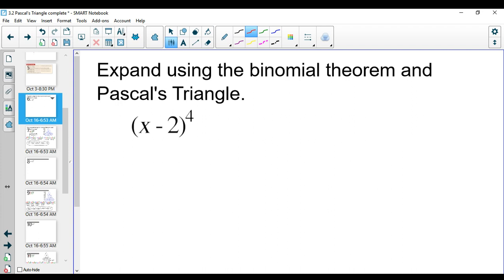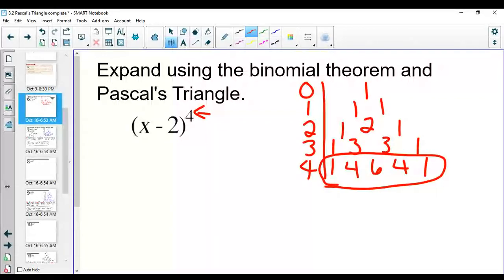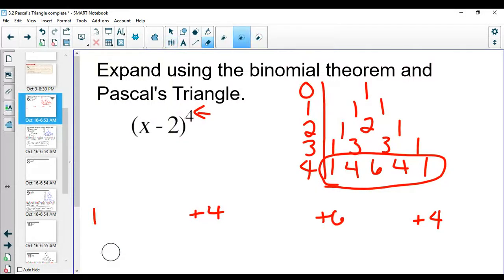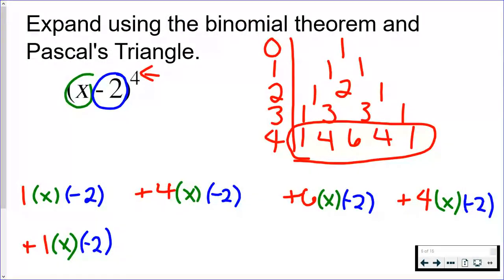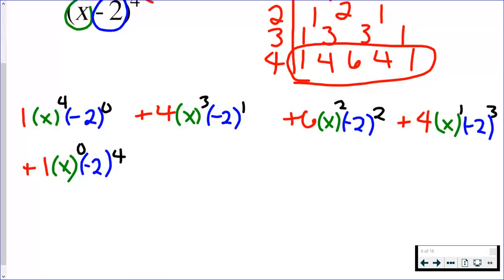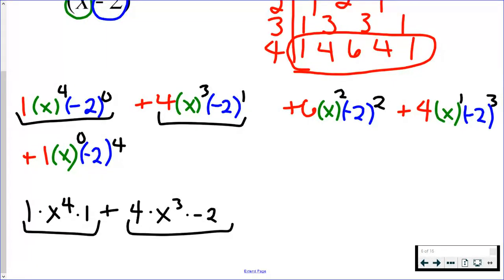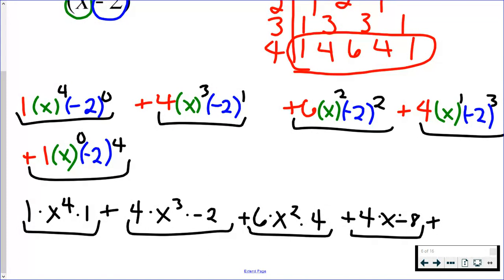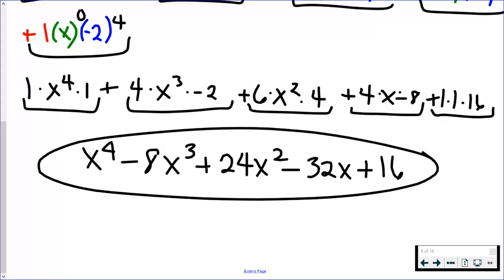Binomial Theorem Example 1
How to use Pascal's Triangle and the Binomial Theorem to expand a binomial expression